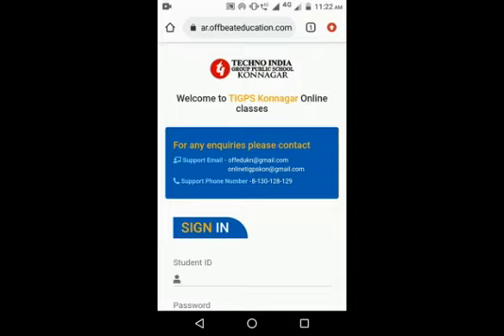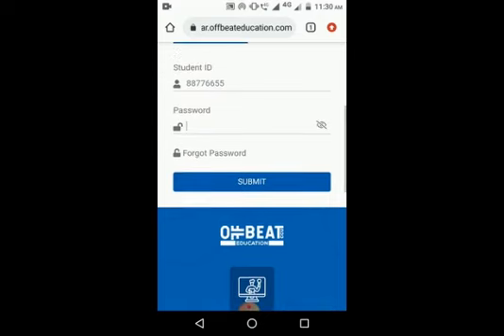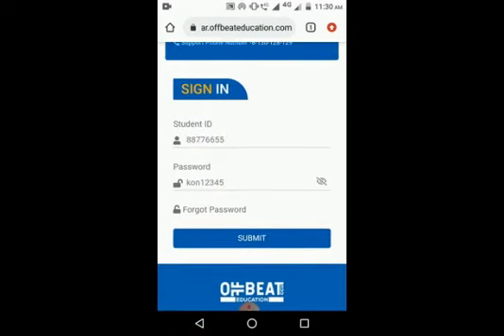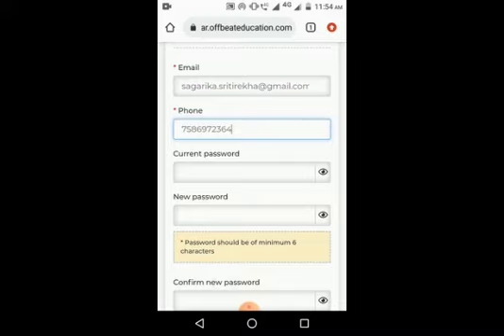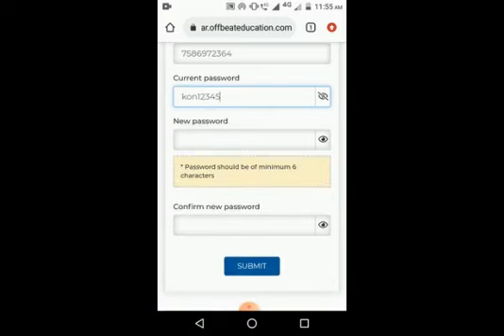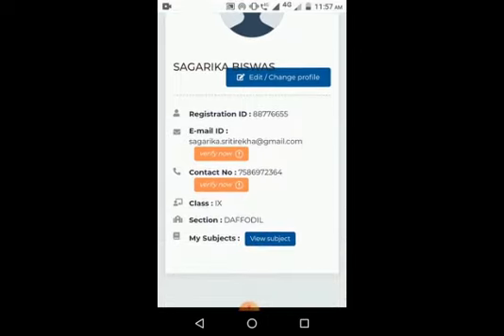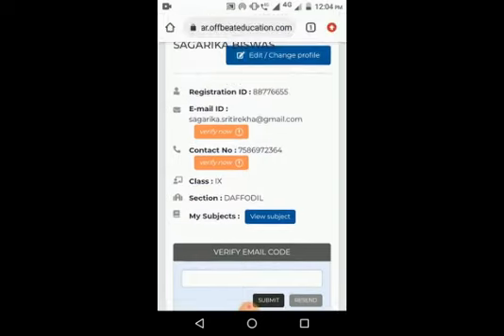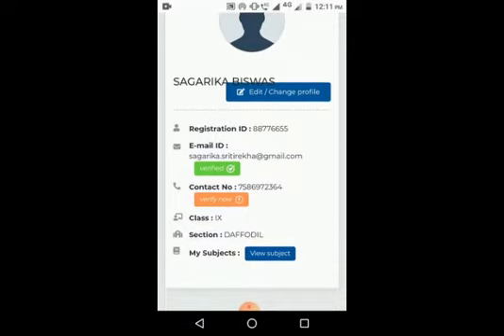How to register in LMS ?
This video will help you to register in LMS.